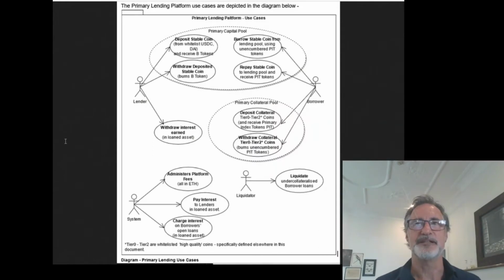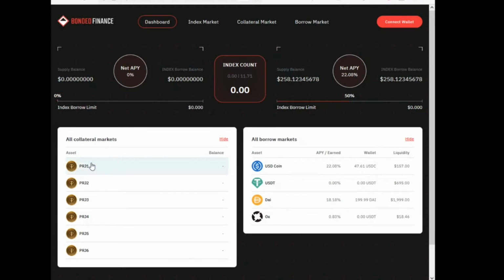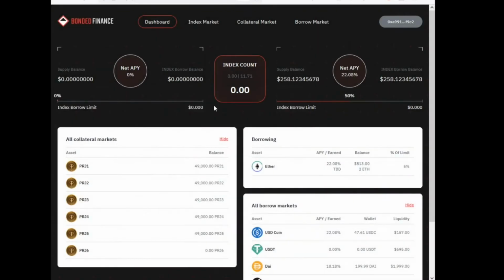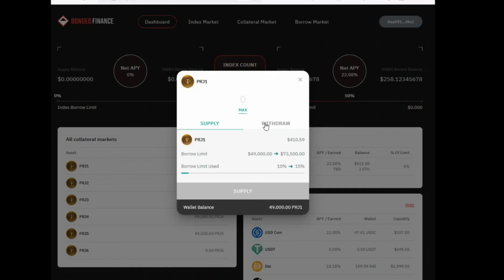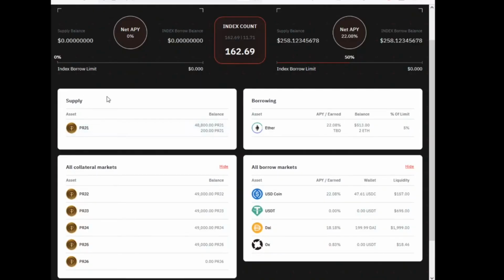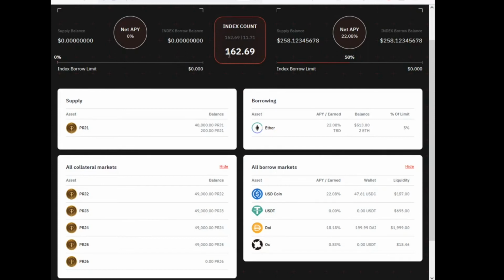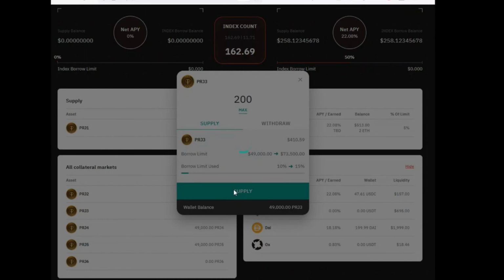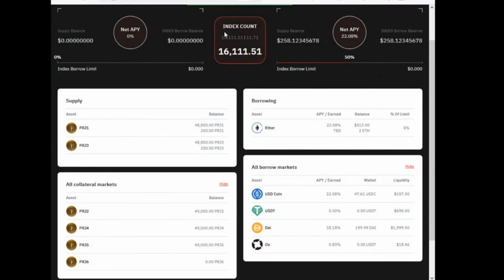Depositing Collateral In The Primary Lending Platform [Sneak Peek]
Our CTO, Brian Pasfield, demonstrates a part of Bonded Finance's Primary Lending Platform. This demo shows how a borrower deposits and withdraws their altcoin collateral.

Future videos will present how borrowers take out loans and how lenders deposit stablecoin capital for borrowers to borrow.